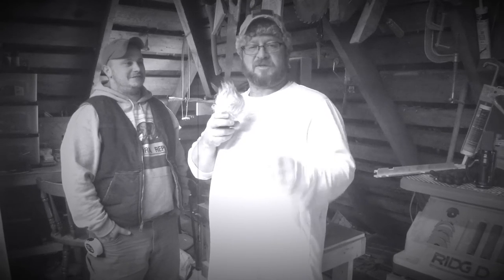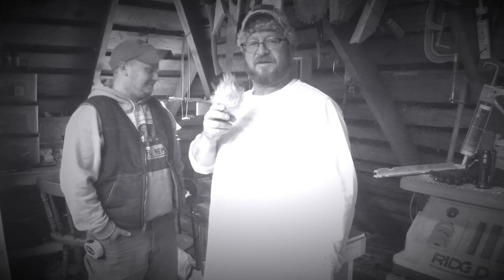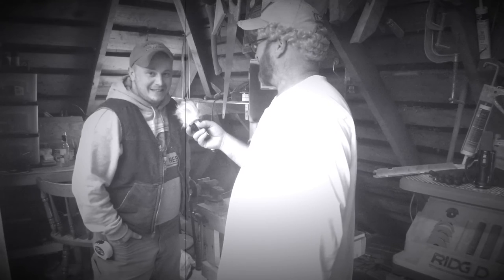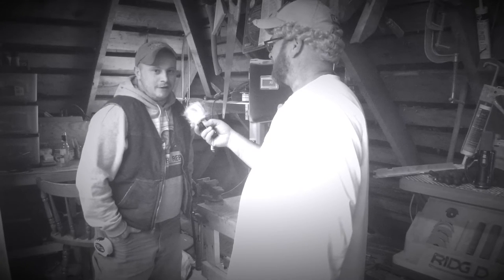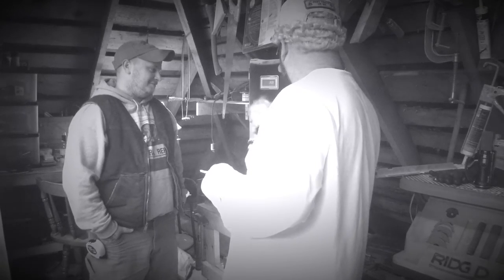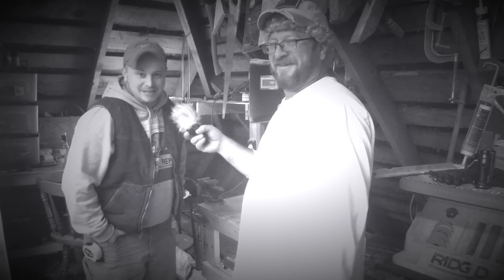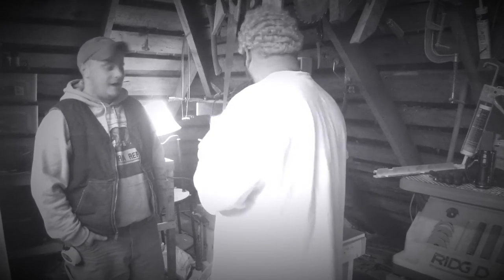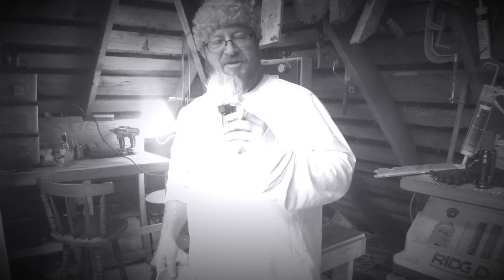10" bandsaw tips & tricks with Bob Vila(nova)